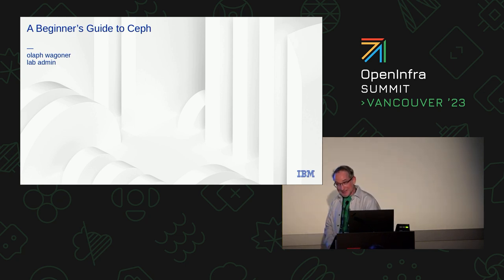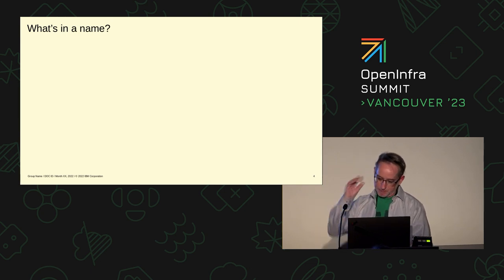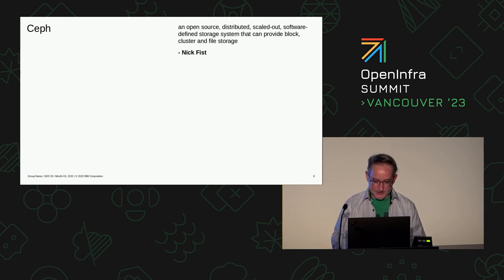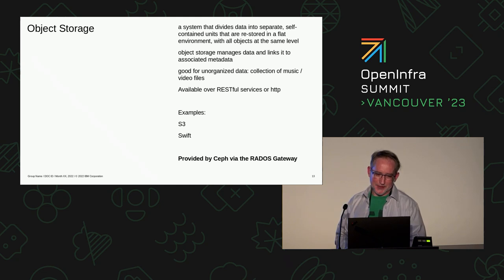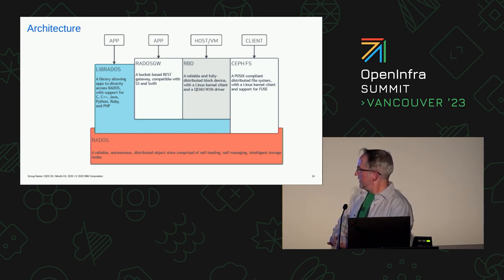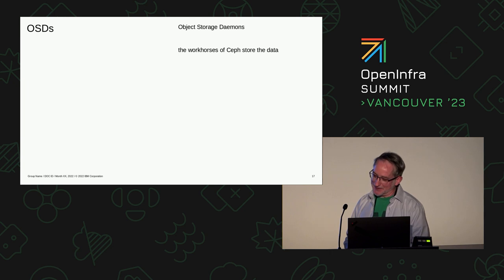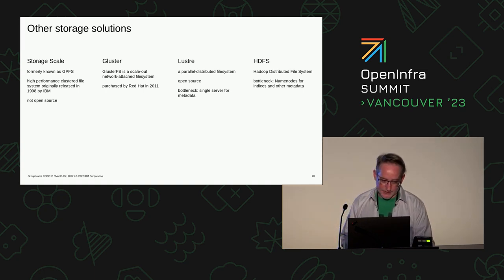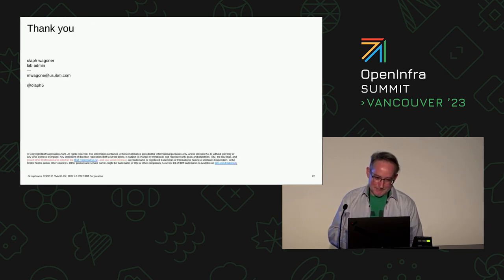Ceph Days A Beginner's Guide to Ceph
New to Ceph? You're not alone! And kind of like 7th grade science class, starting with some explicit definitions for core concepts can prove quite invaluable in grasping the bigger picture. Join us as we review the basics of "the future of storage".

Speakers:
olaph wagoner